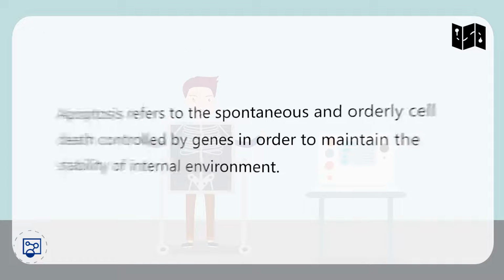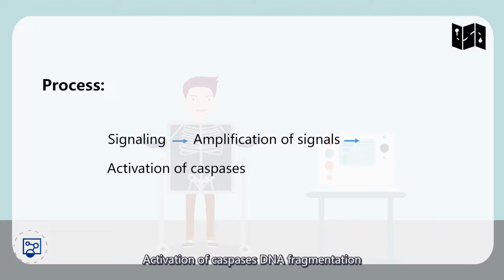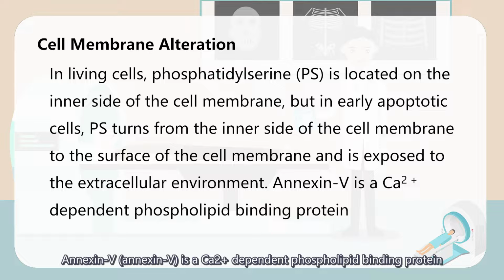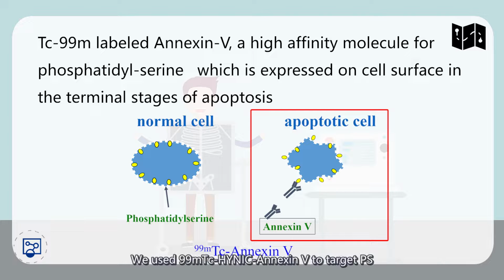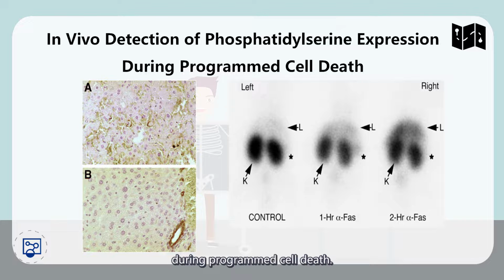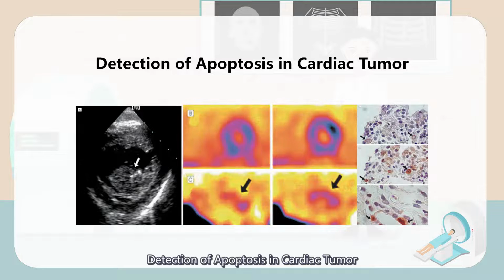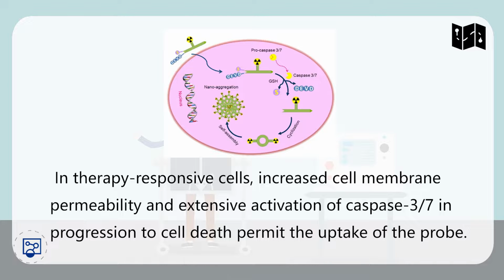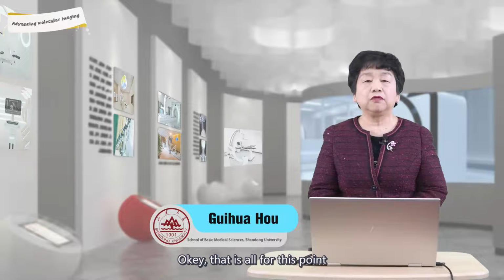5-3 Apoptosis Imaging